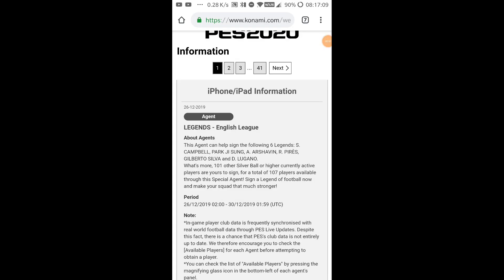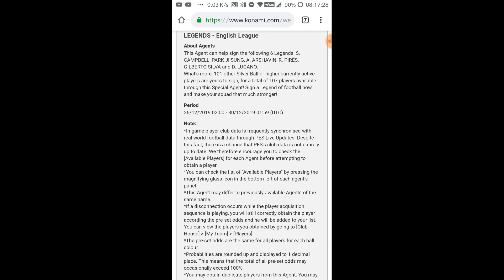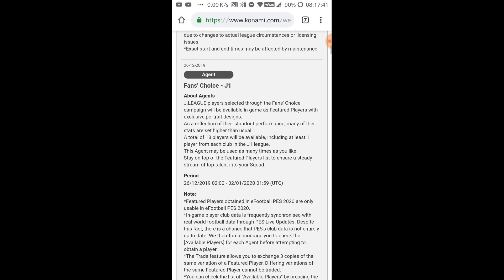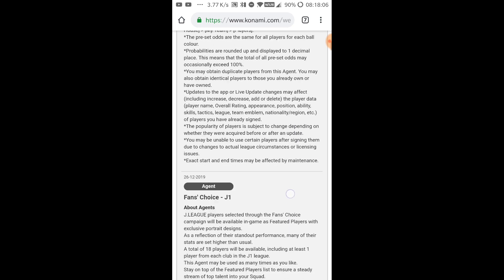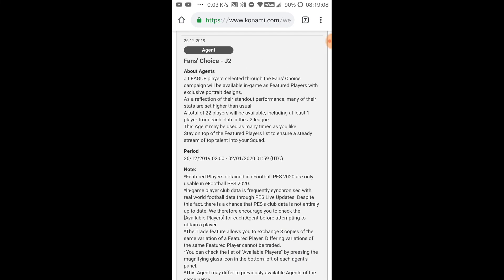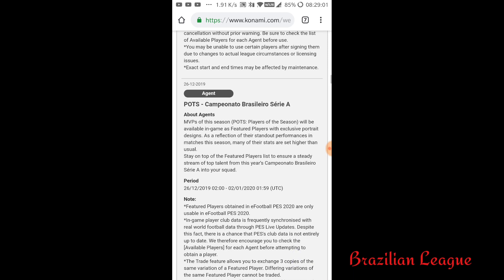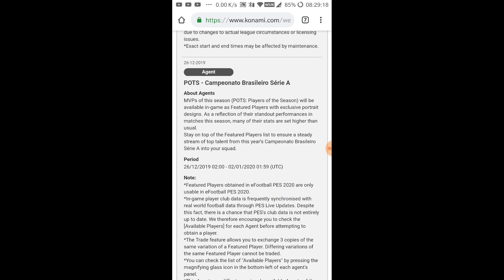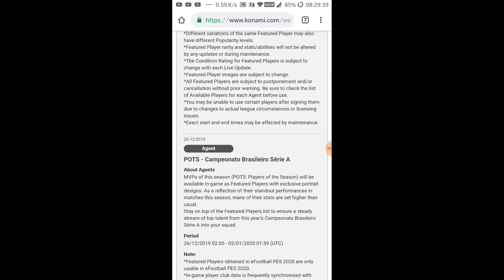4 New Legend And Featured Player Pack Coming